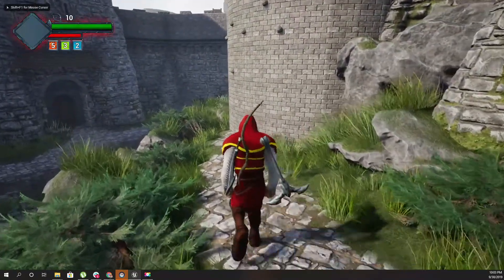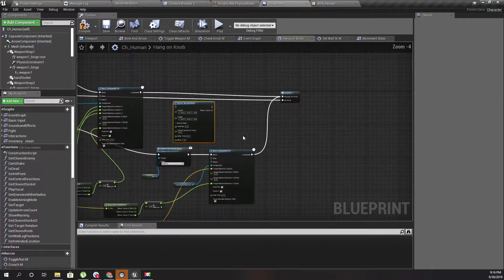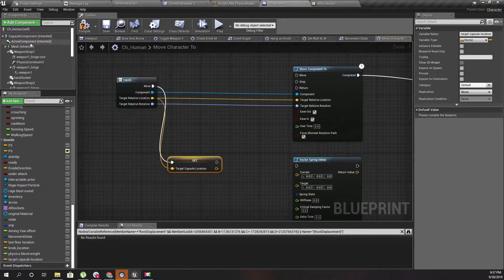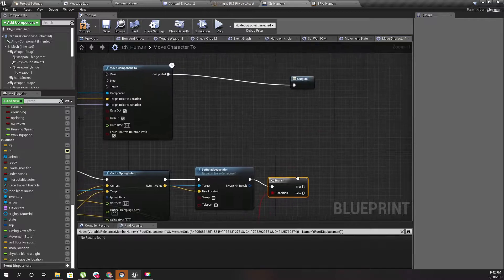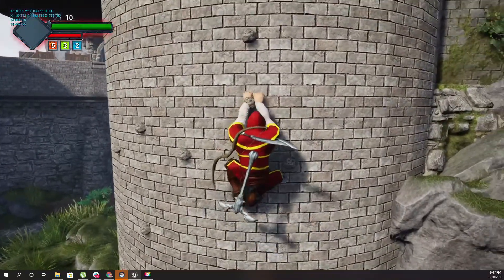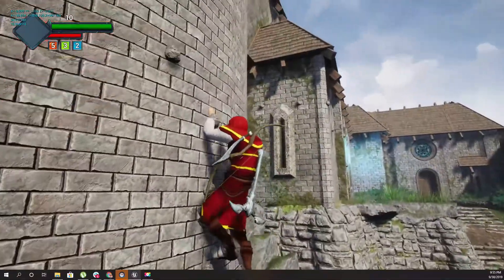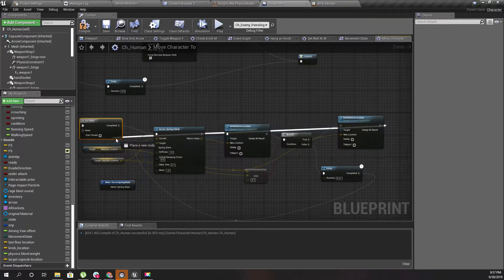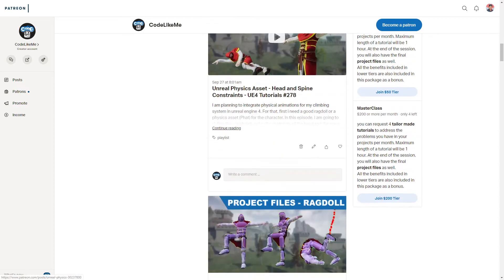Vector Spring interpolation - UE4 Tutorials #281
In this episode of my unreal engine climbing system tutorial, I am going to move the character with spring interpolation. That means, when character move one hanging point to another, the character will move and oscillate a little to show the momentum of the character body before stabilize on the new hanging point.